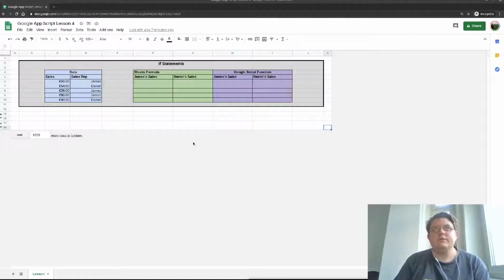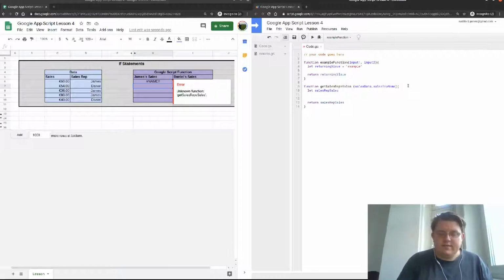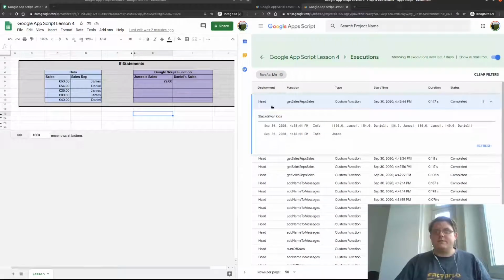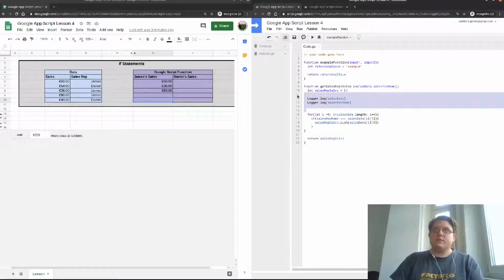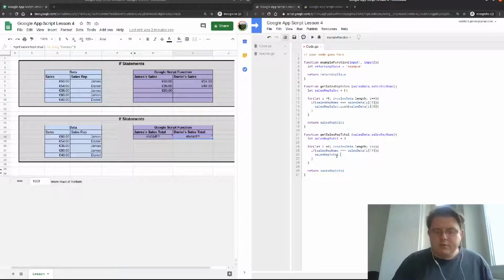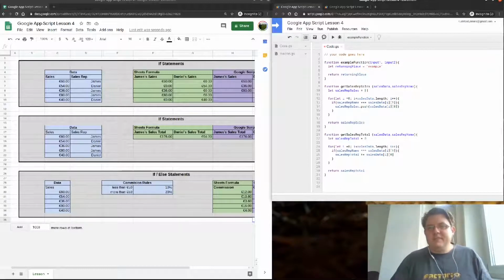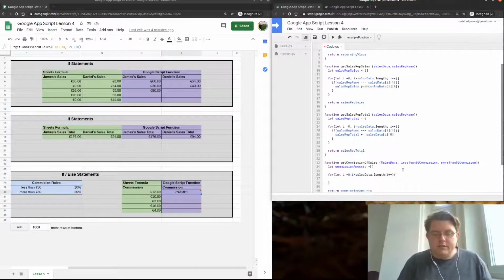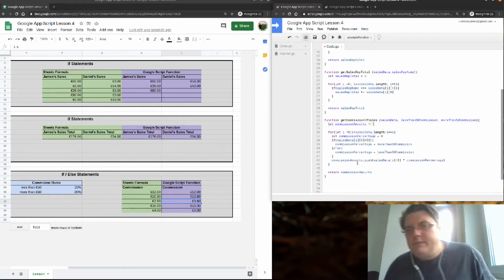Learn JavaScript using Google Sheets and Google App Script Lesson 4 - If Statements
This lesson is focused on if statements and practicing loops.